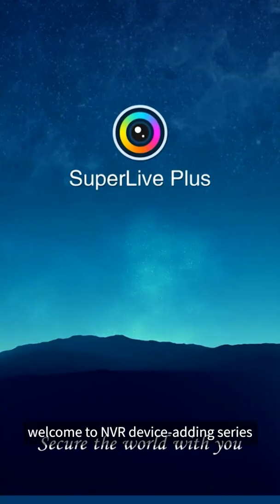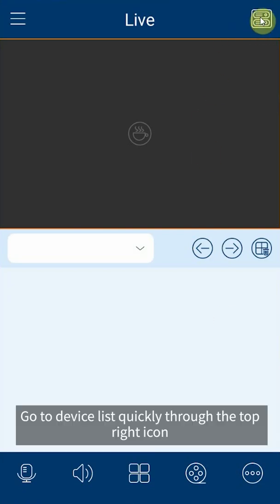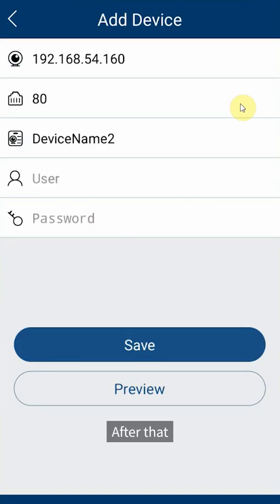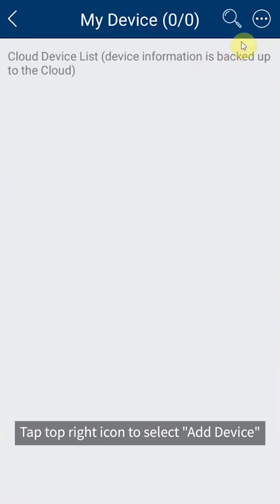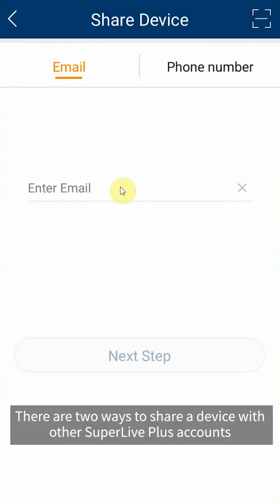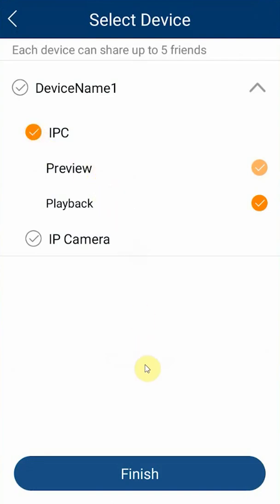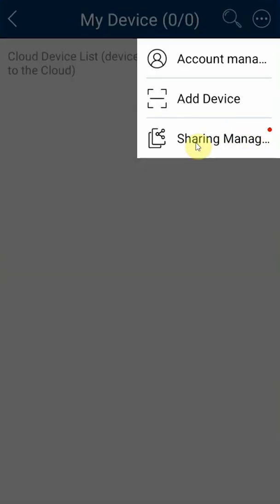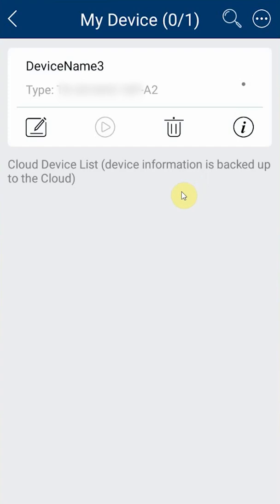Superlive Plus: How to share device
This video will share how to share and add shared device.